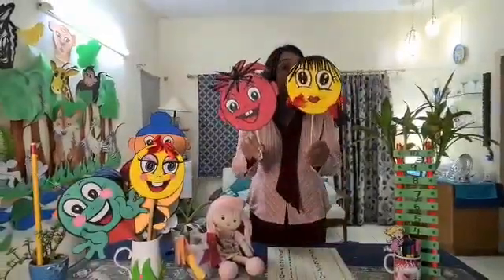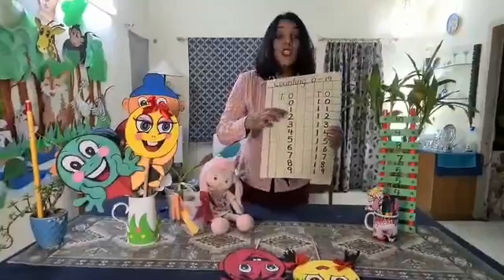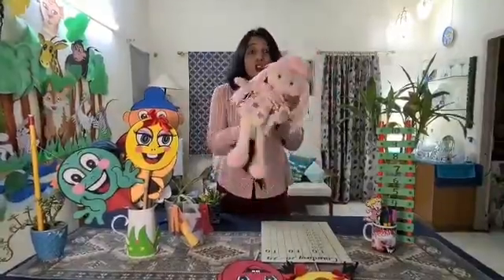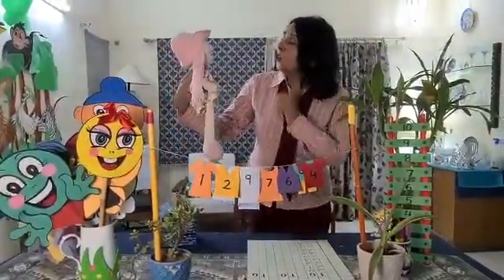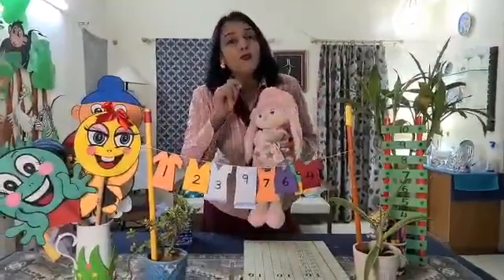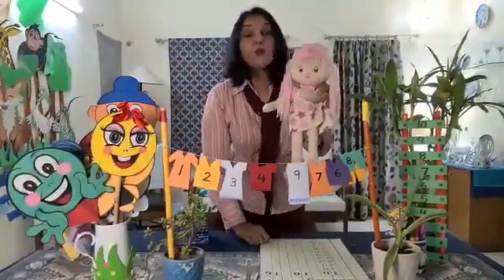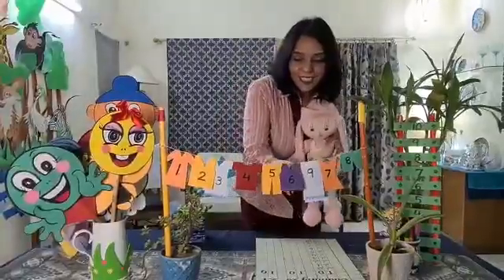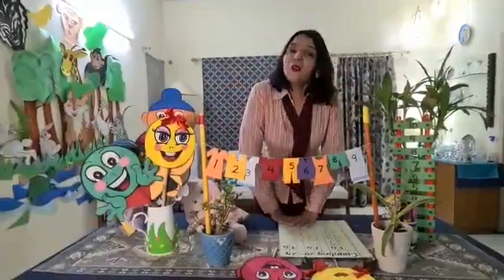What Comes After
Number Counting is a basic mathematic skill and knowing the location of numbers is equally important.
When we count forward from a given number we get the number "after"
Less or More
After or Before
All stimulate a child's spacial reasoning skills and we can teach this with various fun activities.
So here I am with a new idea for "What comes After" with my Daisy doll.